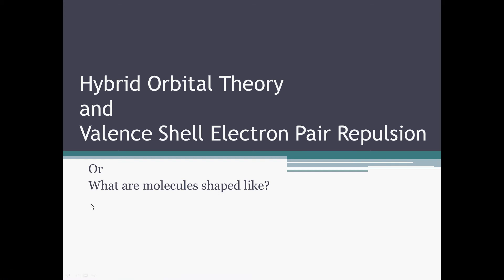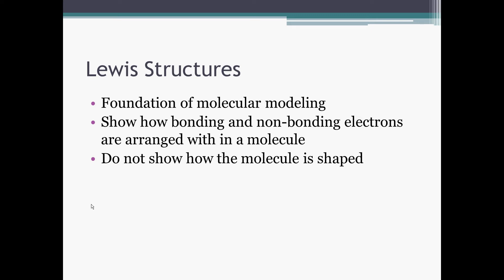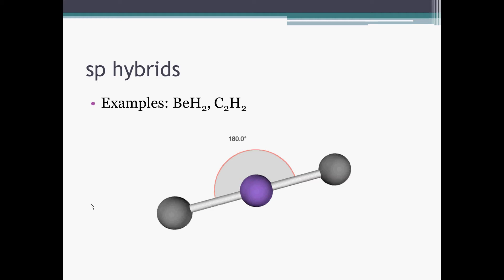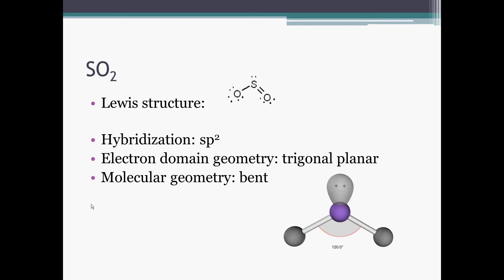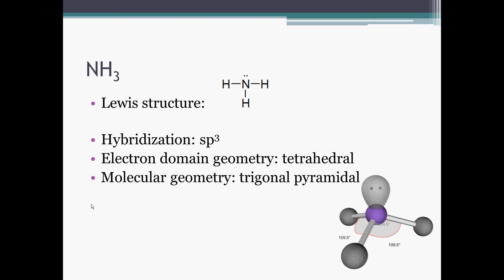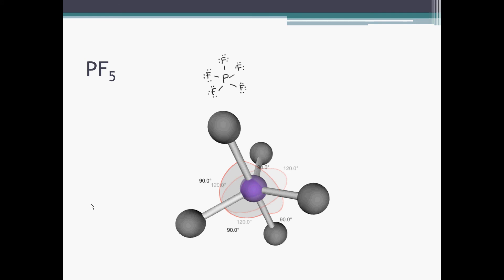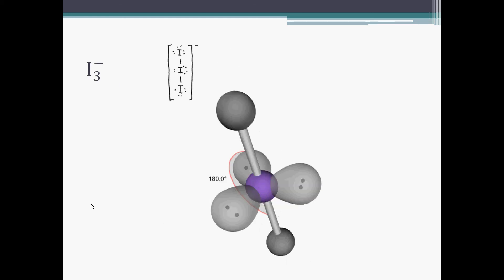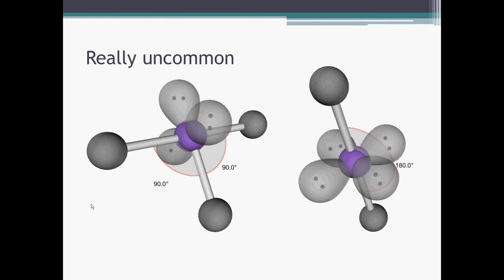Hybrid Orbital Theory and VSEPR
How to predict a molecule's shape